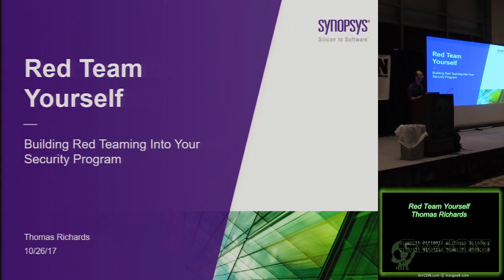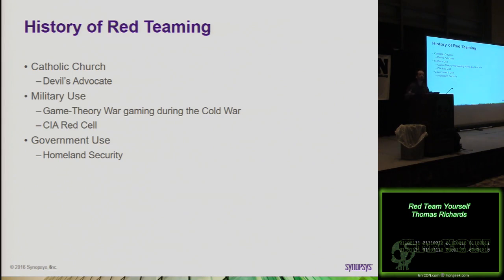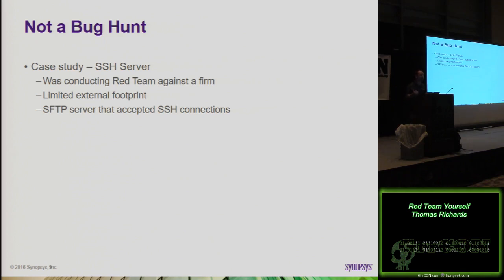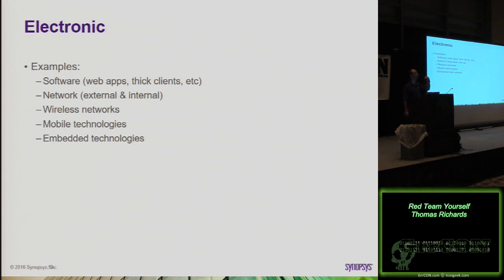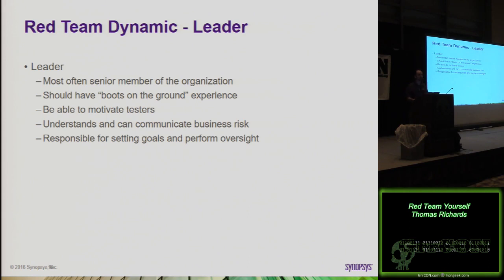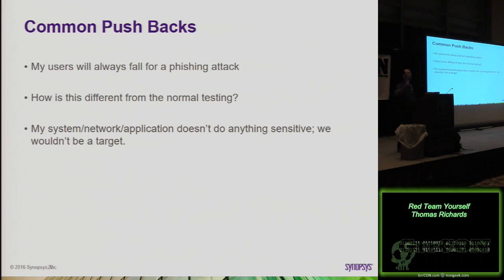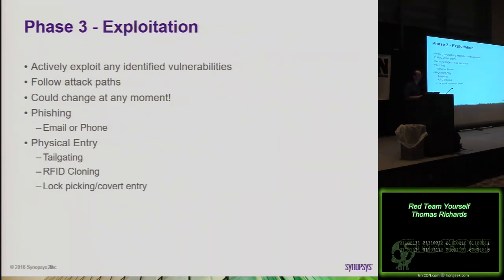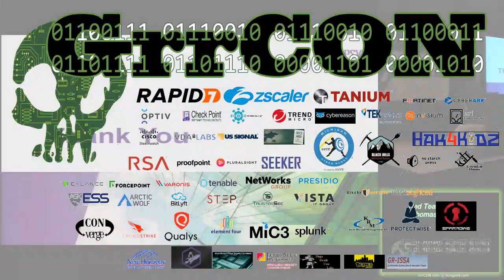Gig03 Red Team Yourself Thomas Richards